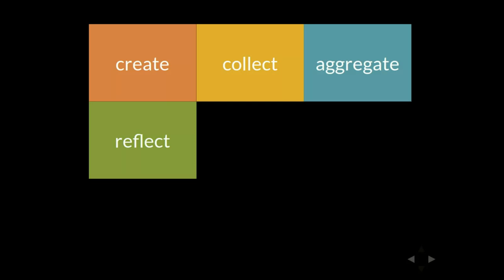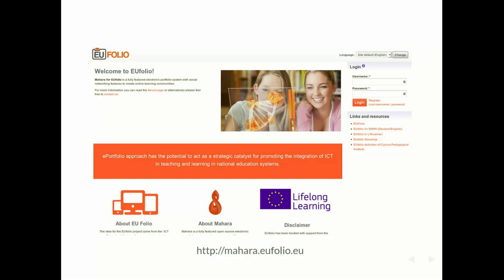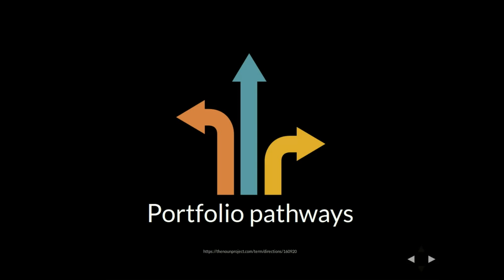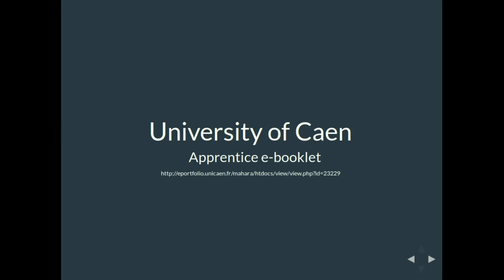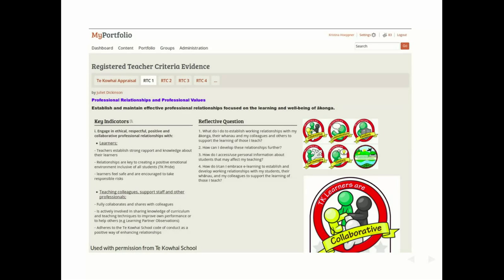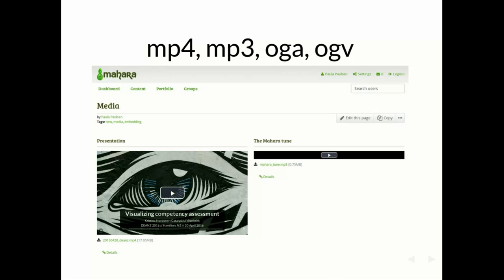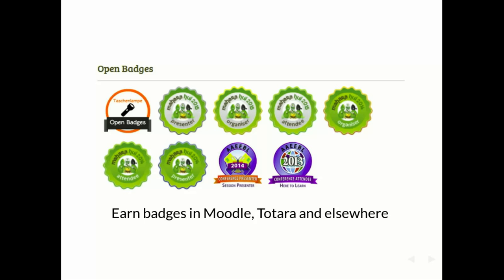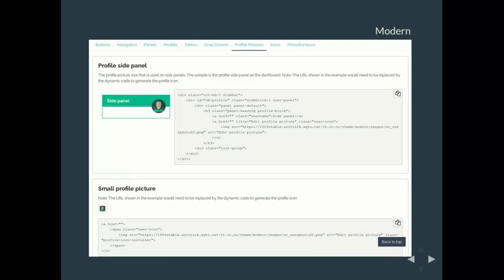Mahara: Portfolios for everyone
Introduction to Mahara by Kristina Hoeppner (Catalyst) in Wellington, New Zealand, on 28 April 2016